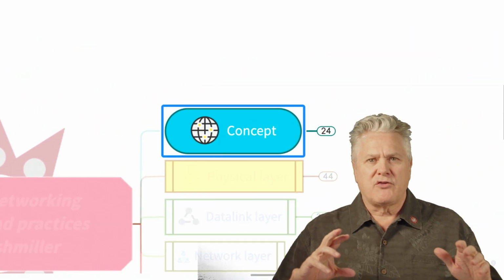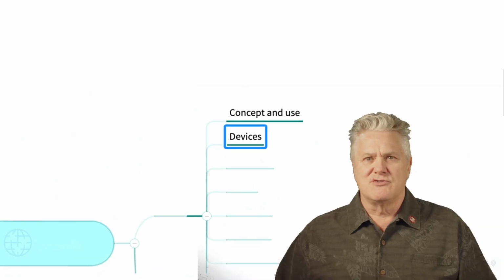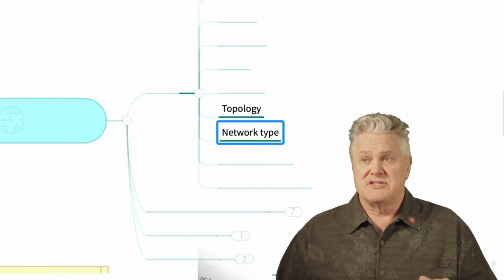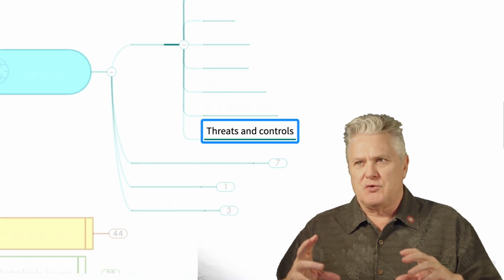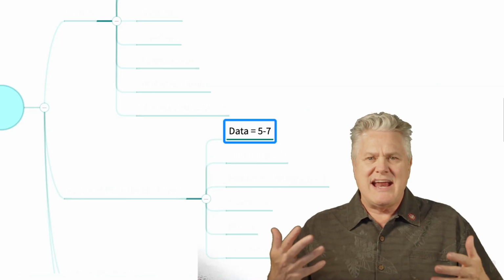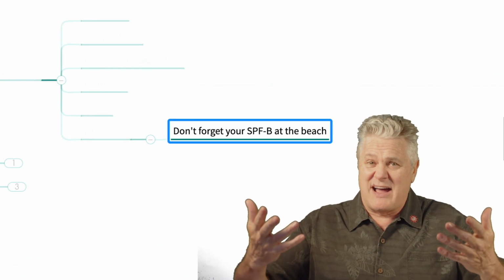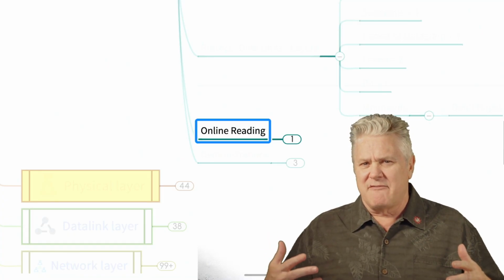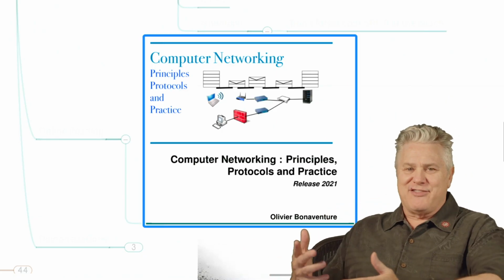Computer Networking principles and practices - K0983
In this session:
- Overview of the OSI model layers and their impact on security
- How data moves across networks using ARP and IP addresses
- Explanation of essential protocols like DNS, DHCP, and BGP
- Difference between hardware like hubs, modems, and routers

What you will learn:
- How to analyze network bandwidth and latency issues
- Understanding the role of NAT and IPSec in modern architecture
- Configuring basic services like DHCP relay and OSPF routing
- Identifying how 802.1Q tags influence traffic flow

Key takeaways:
- Ability to map network traffic to specific OSI model layers
- Knowledge of how port and protocol selection impacts vulnerability exposure
- Understanding how network functions virtualization shapes infrastructure security
- Practical insight into how IPv6 SLAAC and IGMP operate in internal environments